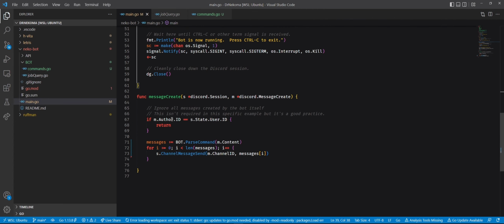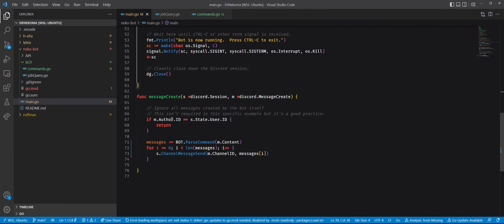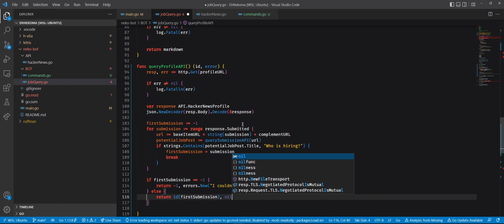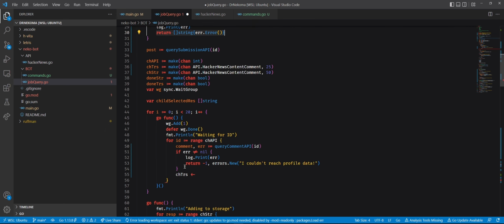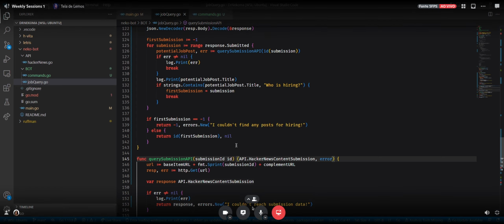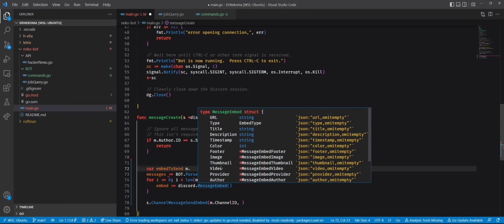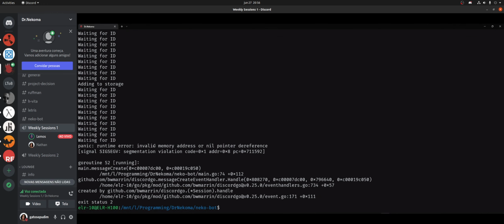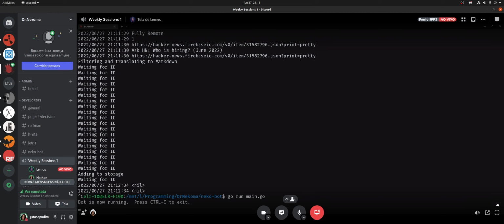Neko-bot #2 - Commands and destroying APIs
To learn how to program in Go, we are implementing a discord bot for our server. The bot should be able to gather job opportunities from Hacker News' posts, as well as, store/collect our project ideas.